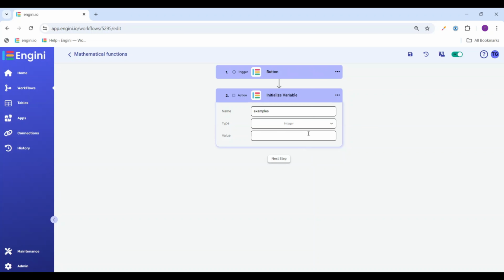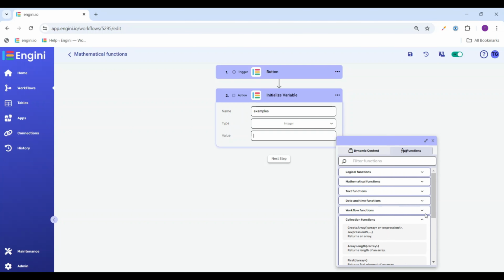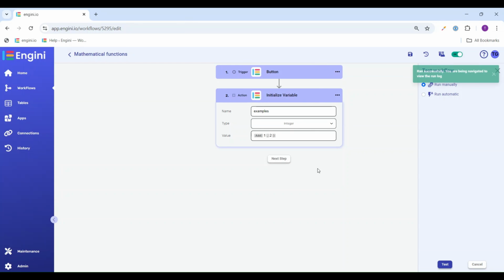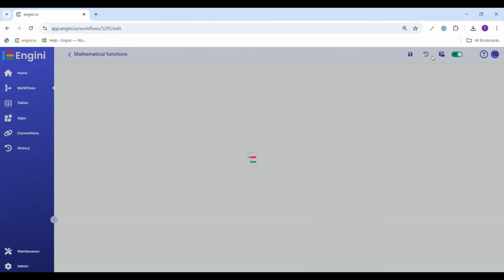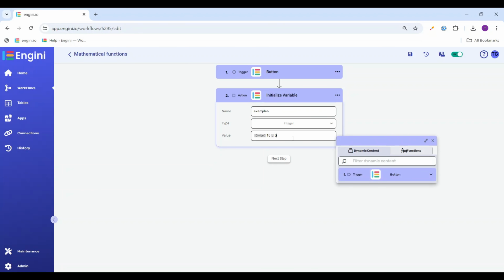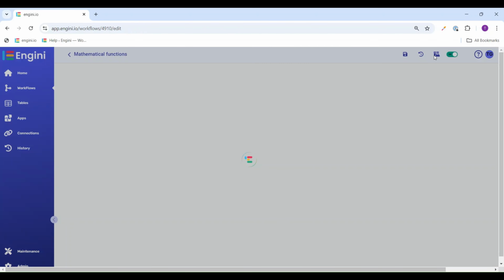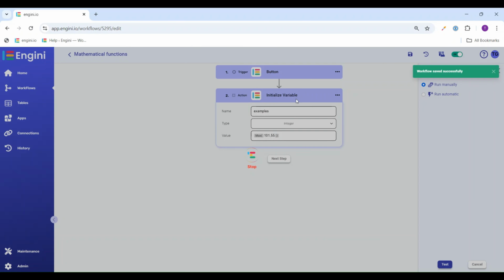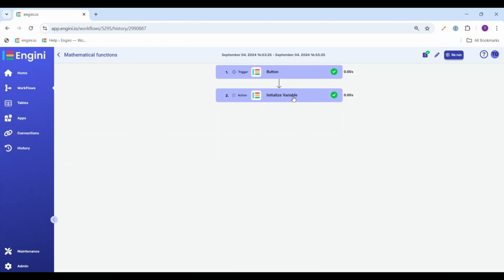Functions: Mathematical Functions Part 1| Engini.io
Boost your workflow efficiency with Engini’s powerful mathematical functions! In this first part of our mathematical functions series, we’ll cover essential operations like ADD, SUBTRACT, DIVIDE, MULTIPLY, SUM, MAX, and MIN. Each function is explained with practical examples to help you optimize calculations and streamline your processes.

Tutorial Breakdown:

Introduction 00:00
ADD Function 00:55 – Learn how to use the ADD function to perform simple addition in your workflows.
SUB Function 01:31 – See how the SUB function can be used to subtract values effectively.
DIVIDE Function 02:02 – Discover the DIVIDE function for accurate division of numeric values.
MULTIPLY Function 02:34 – Master the MULTIPLY function to handle multiplication operations.
SUM Function 03:00 – Use the SUM function to calculate the total of multiple values.
MAX Function 03:35 – Find the largest value in a dataset with the MAX function.
MIN Function 04:05 – Learn how the MIN function helps you identify the smallest value in a set.